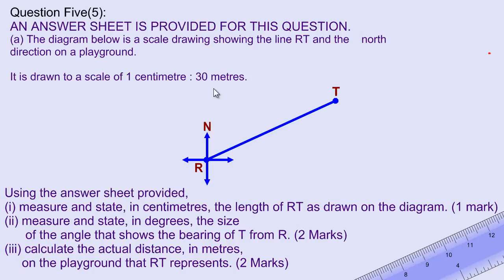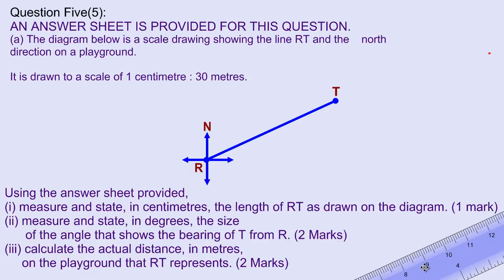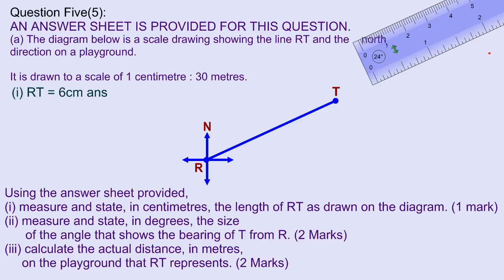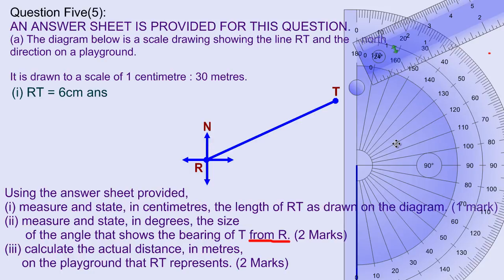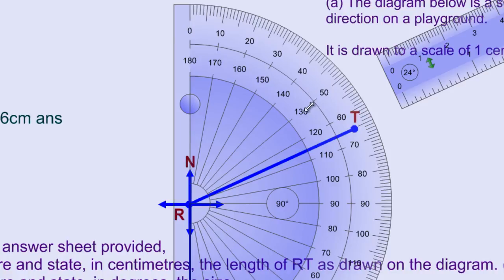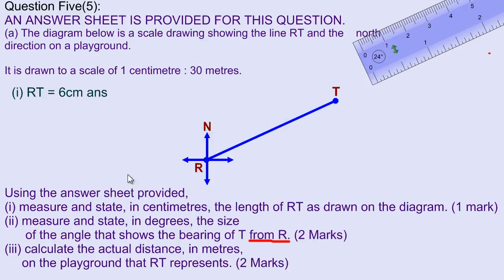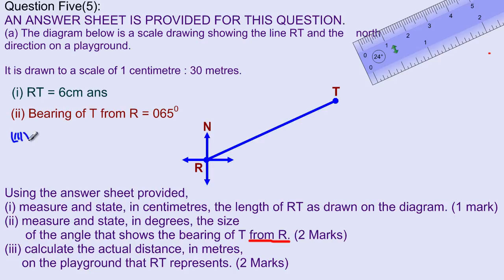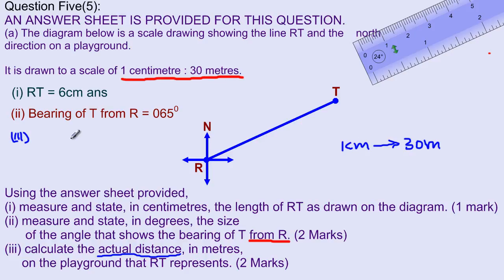CSEC CXC Maths Past Paper 2 Ques 5a Jan 2013 Exam (Answers)_ by Will EduTech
(i) measure and state, in centimetres, the length of RT as drawn on the diagram.            (ii) measure and state, in degrees, the size of the angle that shows the bearing of T from R.
(iii) calculate the actual distance, in metres, on the playground that RT represents.
Taken from CXC CSEC Math Exam Paper 2 Question 5a Jan 2013.